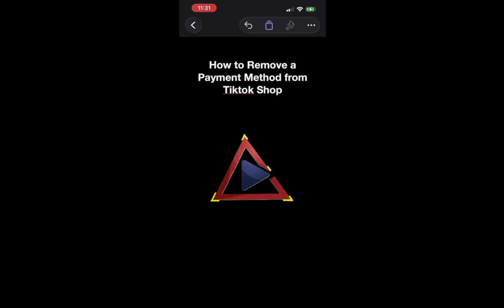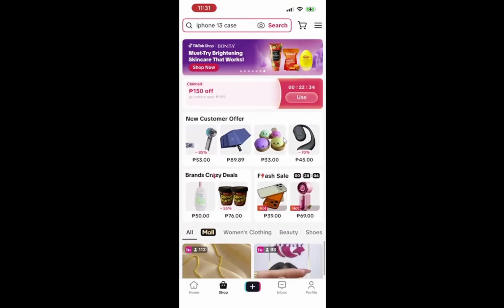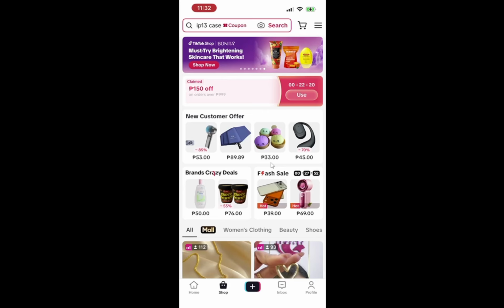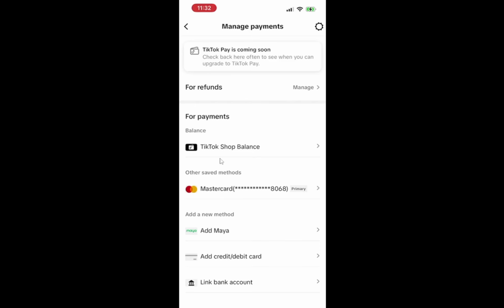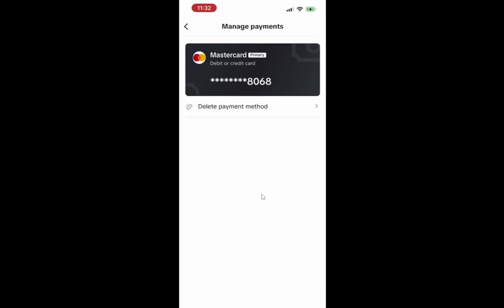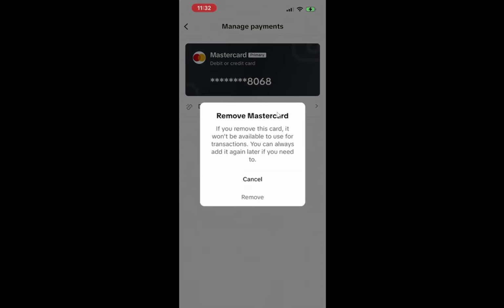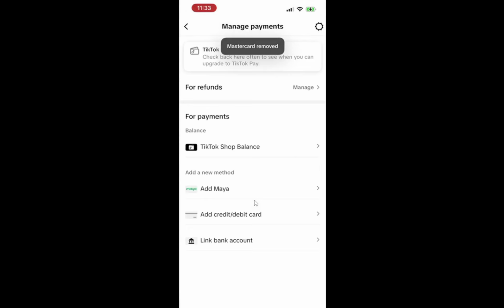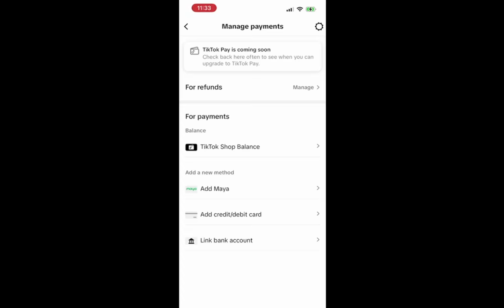How to Remove a Payment Method from TikTok Shop [2026 Full Guide]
How to Remove a Payment Method from TikTok Shop

Are you looking to streamline your TikTok Shop experience? In this step-by-step guide, we’ll show you how to remove a payment method from TikTok Shop effortlessly. Whether you're updating your payment details or just decluttering your options, it's crucial to know how to manage your payment settings effectively. We begin by signing into your TikTok account and guiding you to the shop section, where you can easily access your payment methods. From finding your payment options to confirming the deletion, every step is covered to ensure a smooth process. If you encounter any issues, such as a greyed-out payment method, we also provide tips on how to troubleshoot these problems. By following our simple instructions, you’ll regain control over your payment preferences in no time!

TikTok Shop, remove payment method, payment settings, TikTok payments, manage payments, app tutorial, TikTok guide, deleting payment method, TikTok help, online shopping, e-commerce tips, mobile payment, app management, account settings, user guide